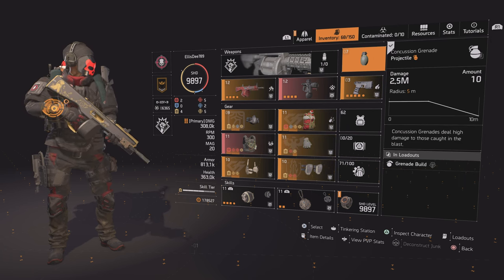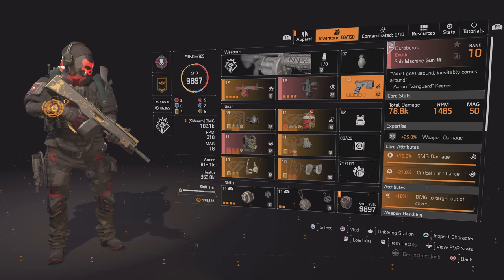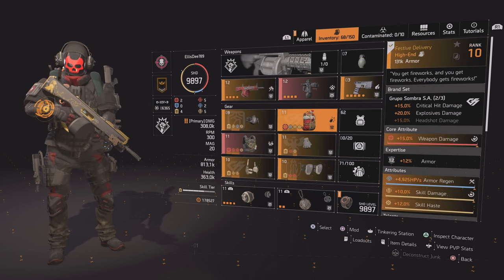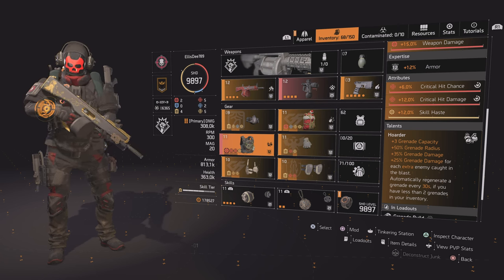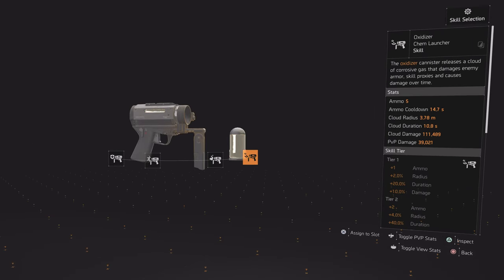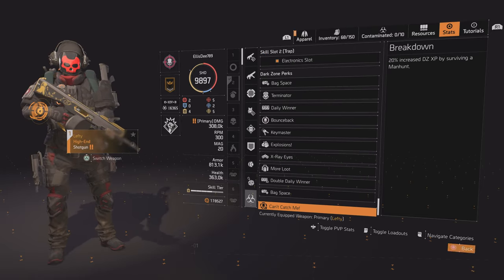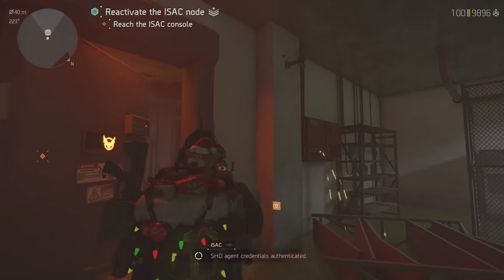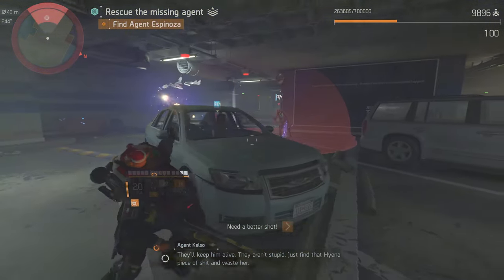GRENADES EXPLOSIVES BUILD! Collector Chest + Festive Delivery BP! - The Division 2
TIMESTAMPS IN THE VIDEO DESCRIPTION!

With this build you can chain-react your grenades thanks to the Festive Delivery Backpack!
Put on a Exotic Collector Chest Piece for even more grenade damage!
We also want the Lefty shotgun for even more damage to armor!
And our trusty Grenade Launcher for big AOE damage!

If you have any questions about the build, Feel free to write a comment!

TIMESTAMPS:
0:00 - DEMOLITIONIST SPECIALIZATION (GRENADE LAUNCHER)
 0:28 - LEFTY SHOTGUN (PERFECT SLEDGEHAMMER)
1:02 - OUROBOROS SMG (RULE THEM ALL)
1:38 - TDI ''KARD'' CUSTOM PISTOL (OPTIMIST)
2:11 - CHINA LIGHT INDUSTRIES MASK
2:21 - FESTIVE DELIVERY BACKPACK (FIREWORKS SHOW)
3:17 - CONTRACTOR'S GLOVES
3:32 - COLLECTOR EXOTIC CHEST PIECE
4:18 - GRUPO SOMBRA HOLSTER
4:31 - FOX'S PRAYERS
4:58 - CLUSTER SEEKER MINE
5:09 - SHOCK TRAP
5:13 - RIOT FOAM CHEM LAUNCHER
5:42 - STATS
6:49 - GAMEPLAY: NEW VENICE CP
15:49 - GAMEPLAY: JEFFERSON TRADE CENTER MISSION
34:01 - GAMEPLAY: DEMOLITION SITE CP